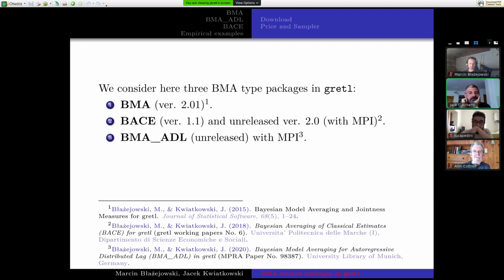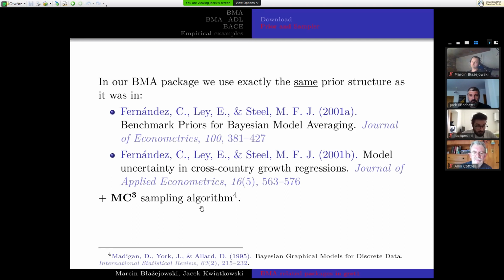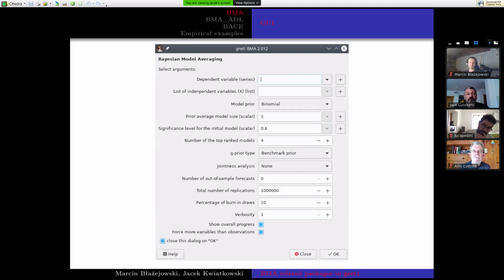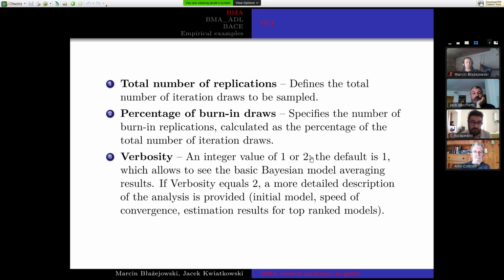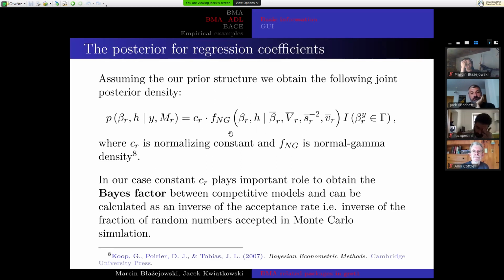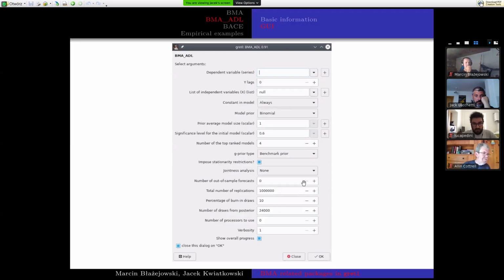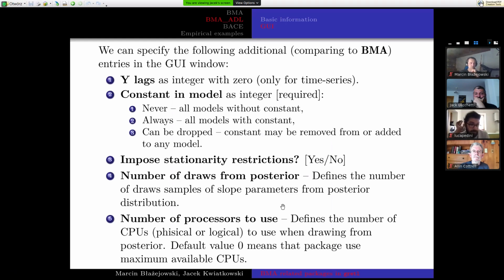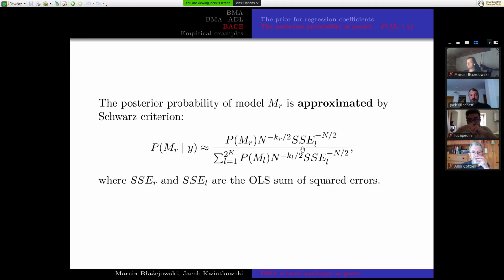Marcin Błażejowski & Jacek Kwiatkowski – Bayesian Model Averaging related packages in gretl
The gretl package on Bayesian Model Averaging for the linear regression models with jointness measures can be found here: